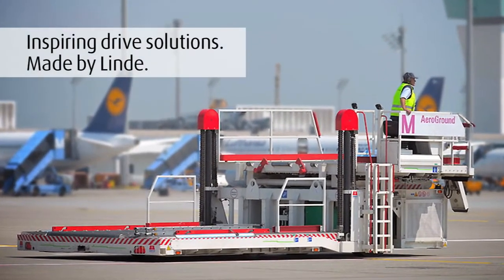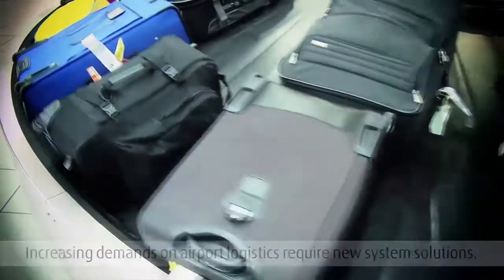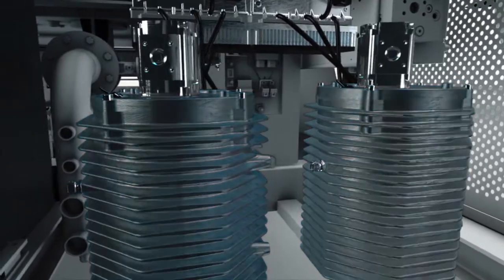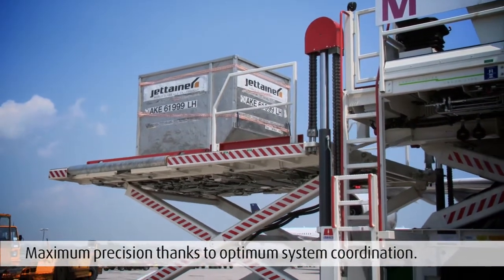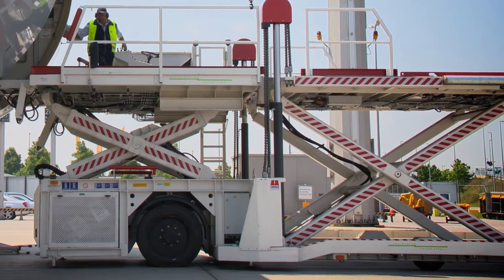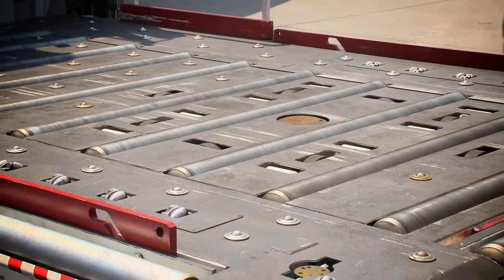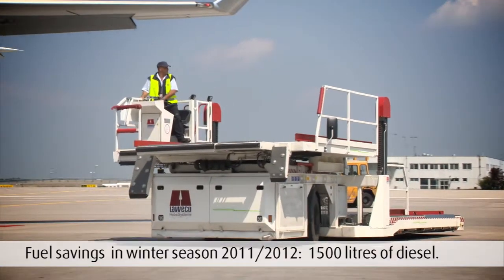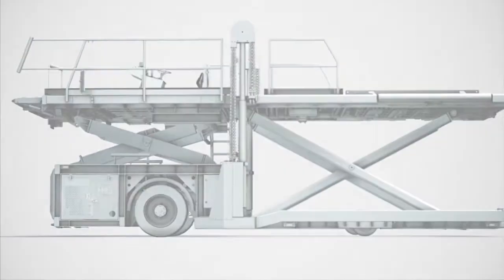Laweco and Linde present the CARGOMASTER_GB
The CARGOMASTER GreenLine LAWECO is the latest product innovation. Together with Linde drive technology a perfect couple.
adworx GmbH, Advertising Agency has edited this film for LAWECO.